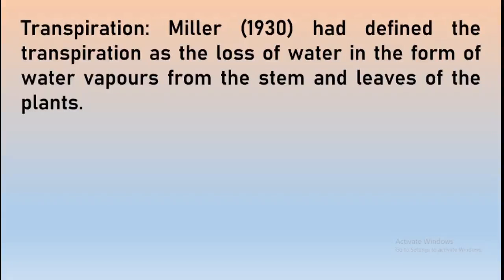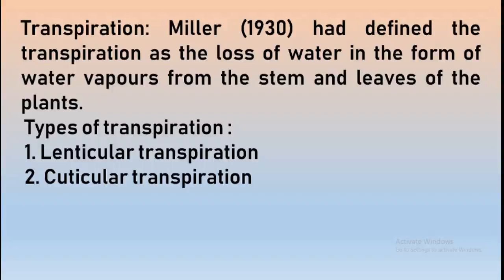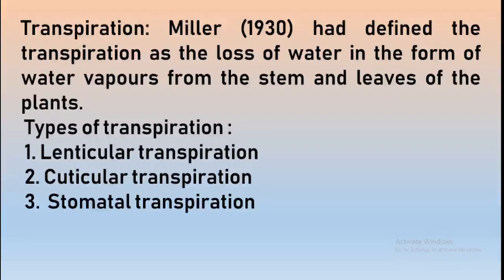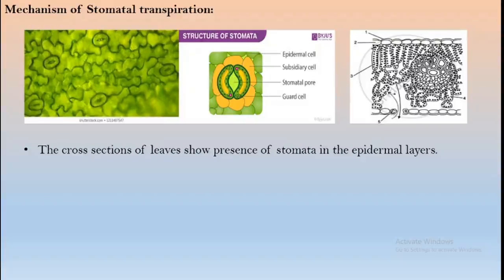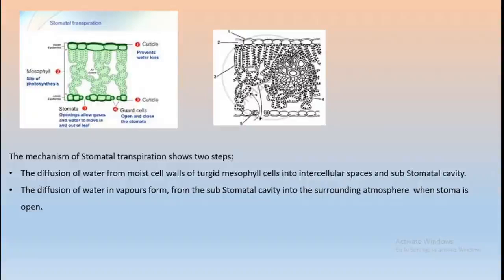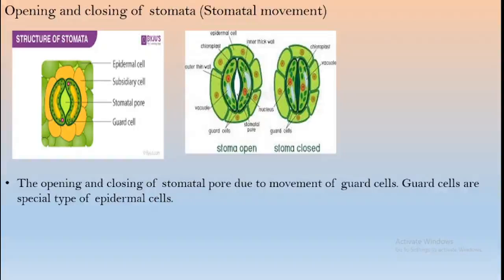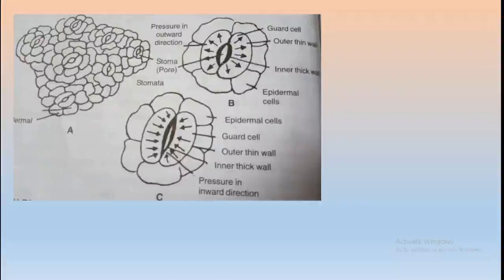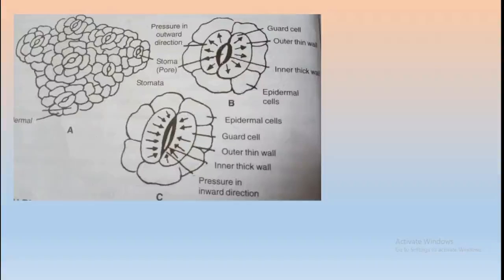9 Transpiration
transpiration is important process in plant